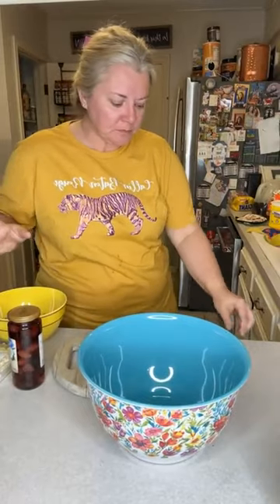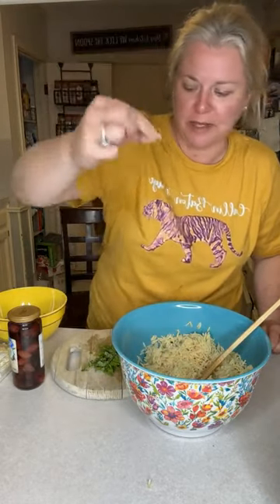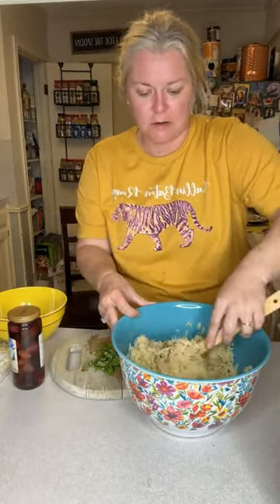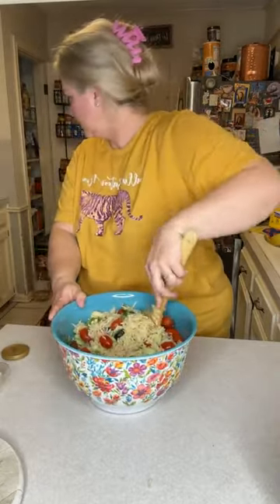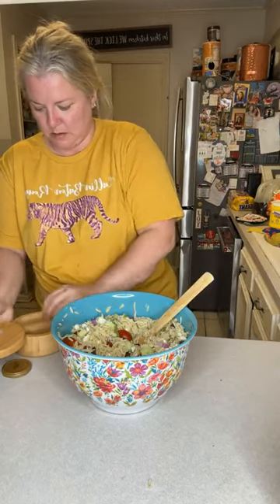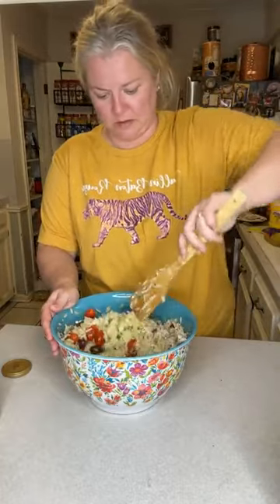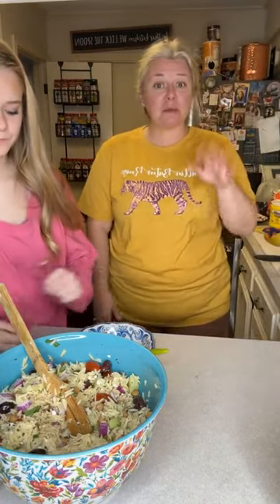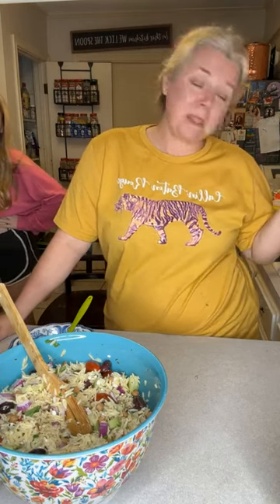Mediterranean Orzo Pasta Salad | Sugar Shack With Mrs. Munson